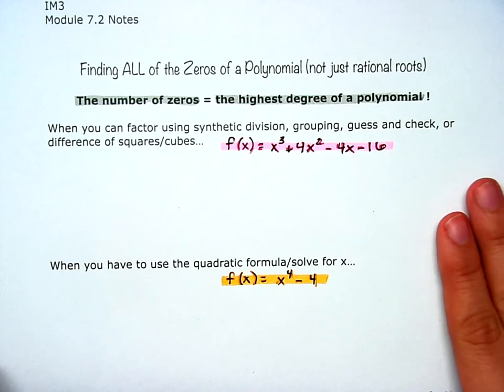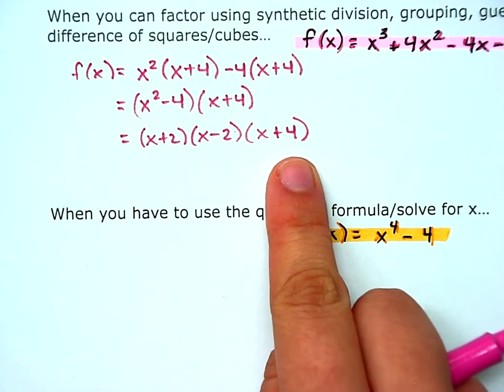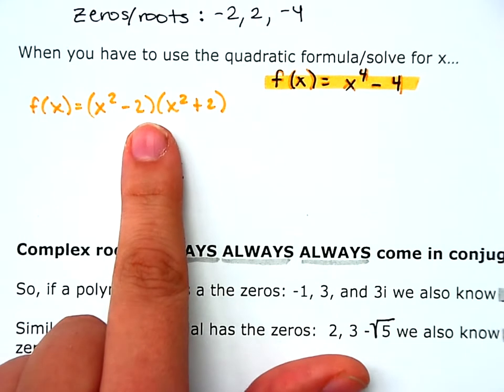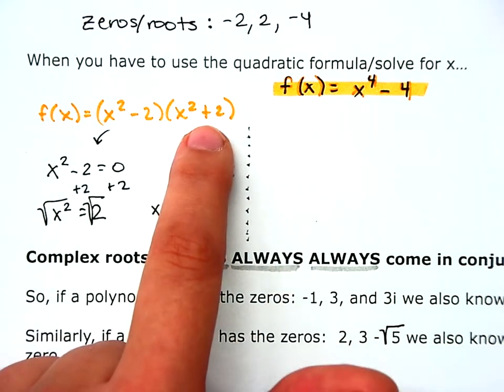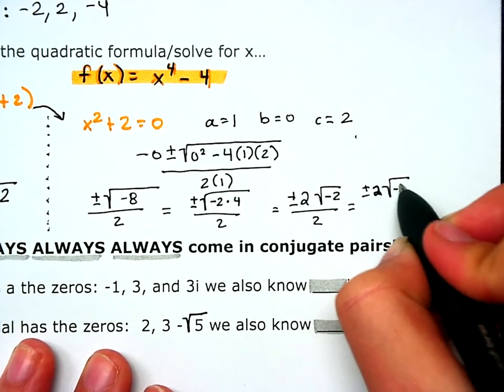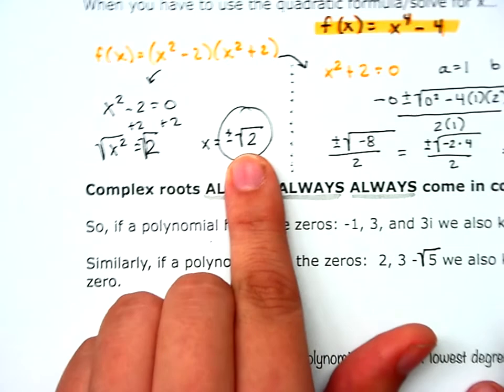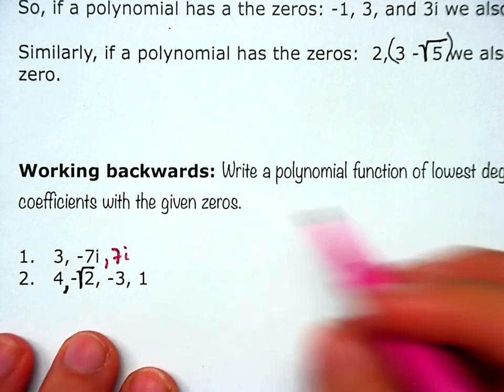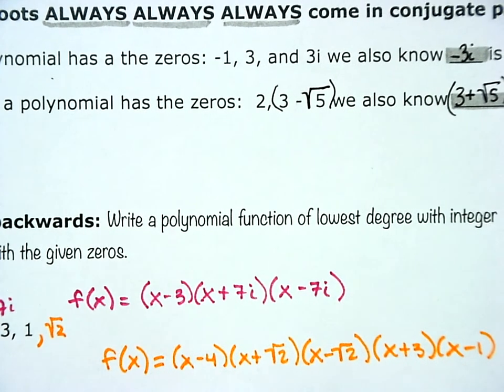IM3 Finding Complex/Irrational Roots of Polynomials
Hi mathematicians! I teach you how to find ALL roots of a polynomial with factoring and the quadratic formula.